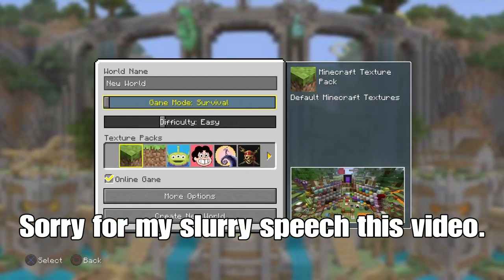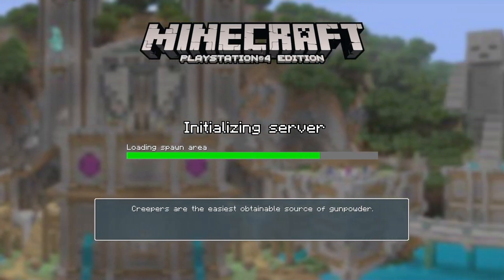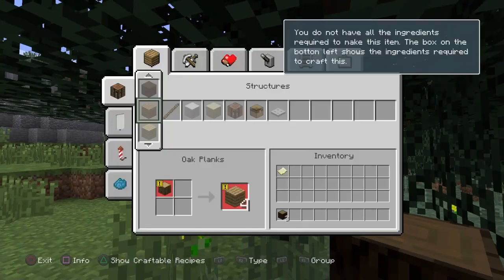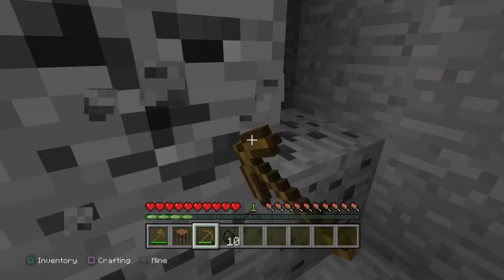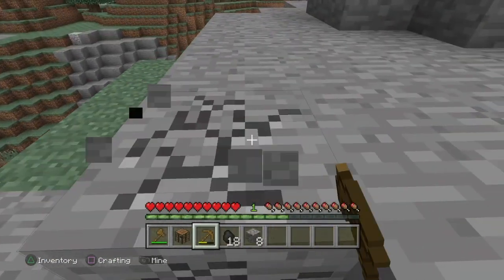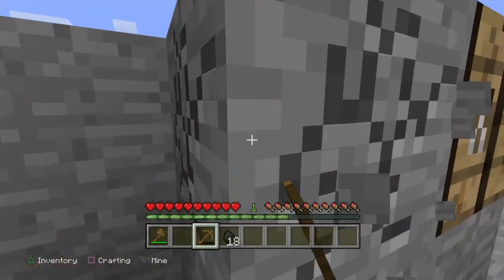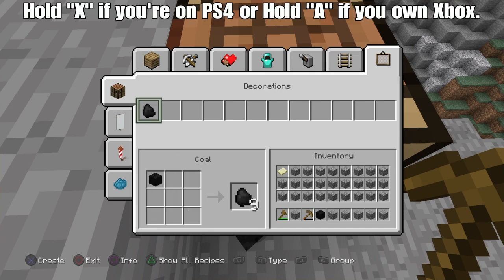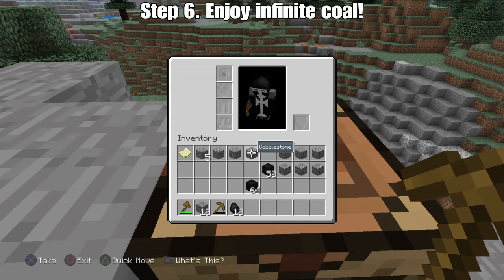Minecraft PS4: Duplication Glitch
This works on consoles; Such as PS4, Xbox One or Nintendo Switch. Hope you all enjoy.  :D